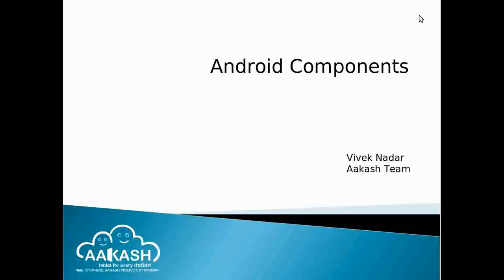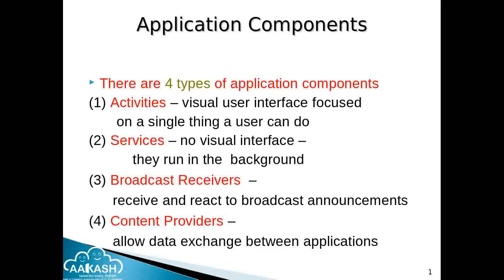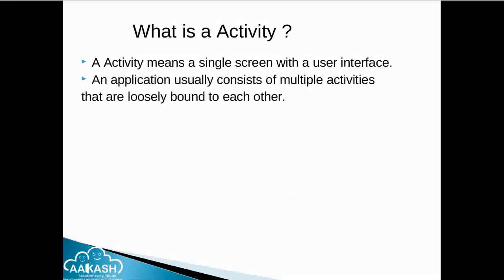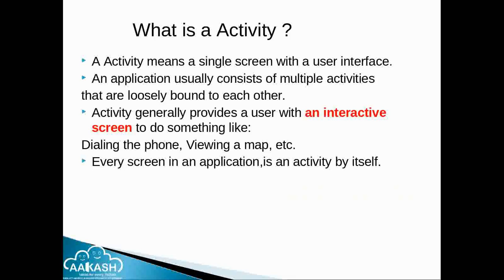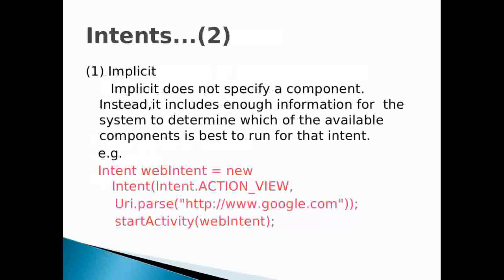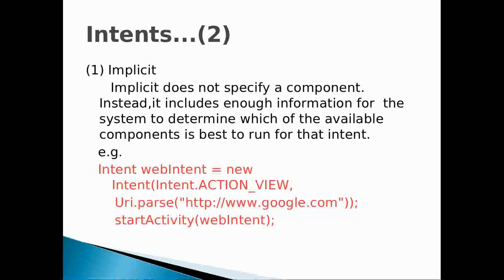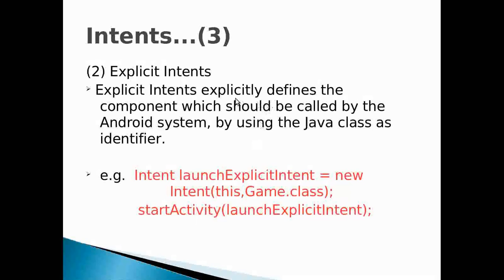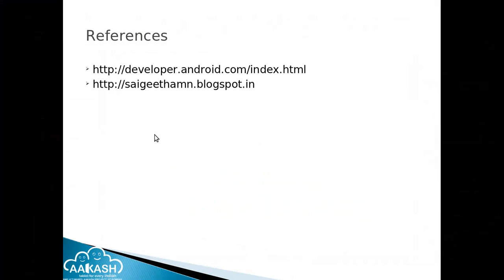Android Activity part1